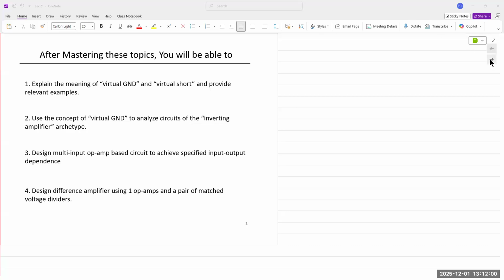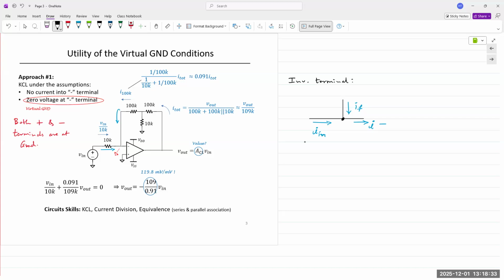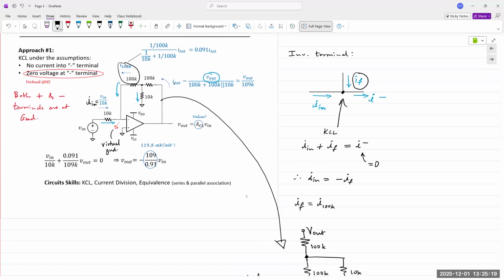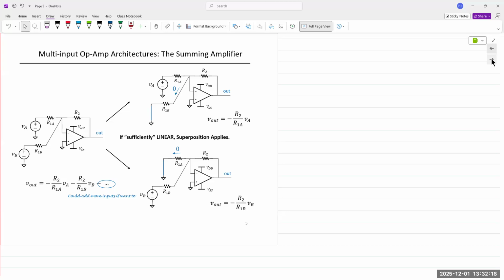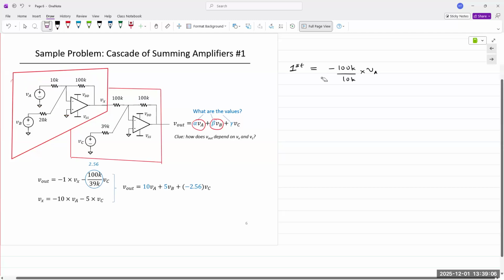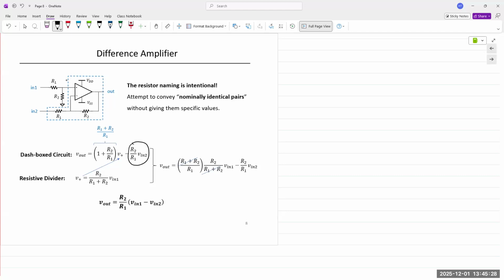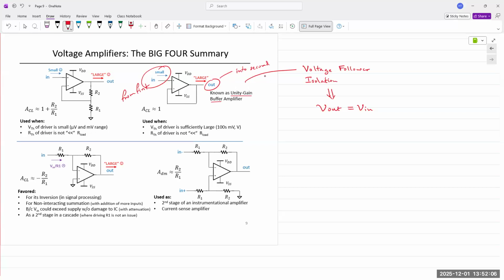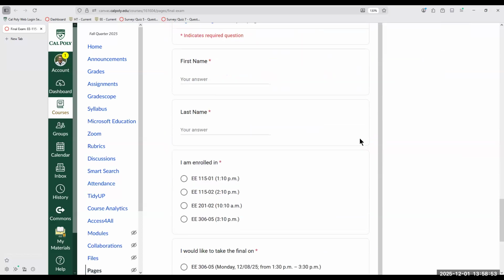EE 115-01 - Lec 27 - 2025_12_01